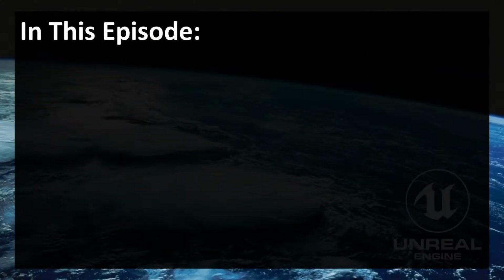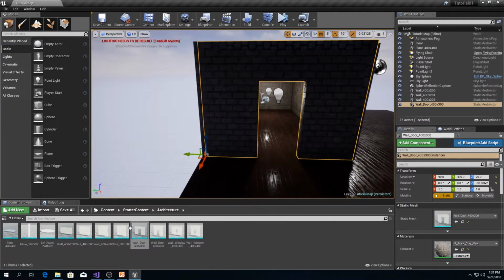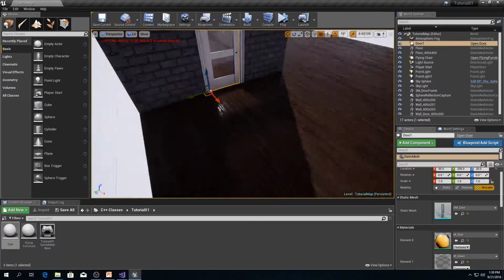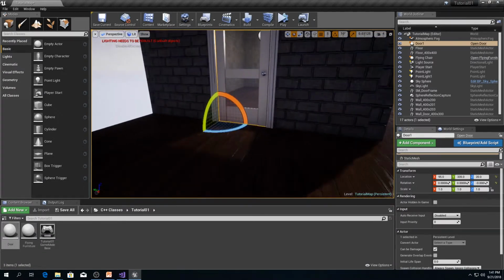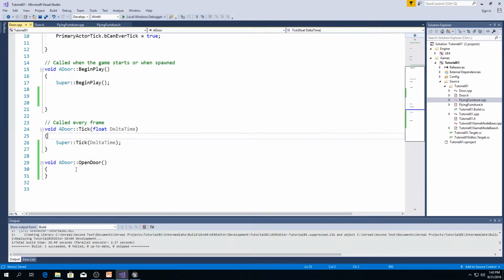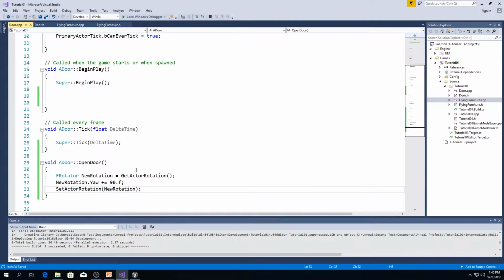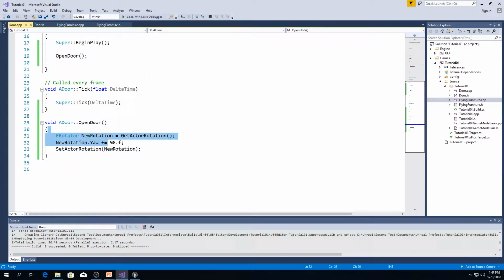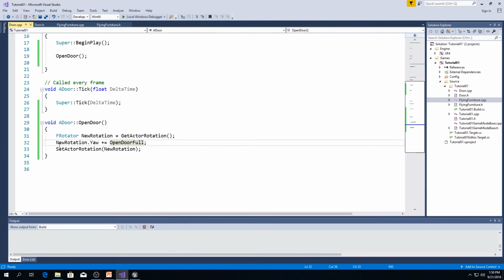Unreal Engine 4 C++ Tutorial Series #8: How To Open a Door(FRotator)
In this C++ tutorial we will take a look at FRotator and do some interesting things such as opening a door in Unreal Engine 4.